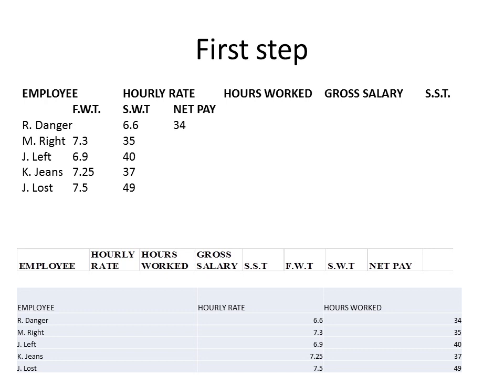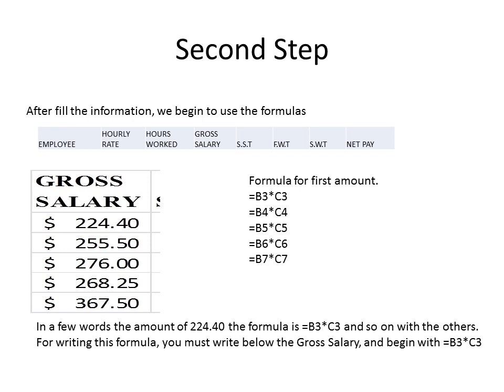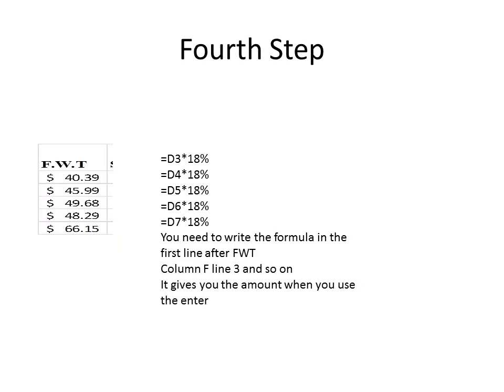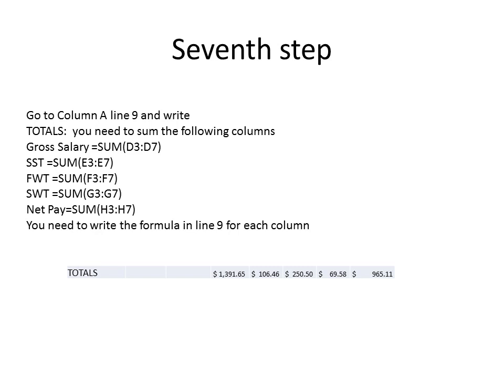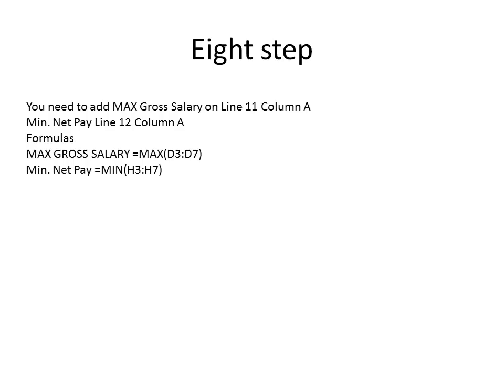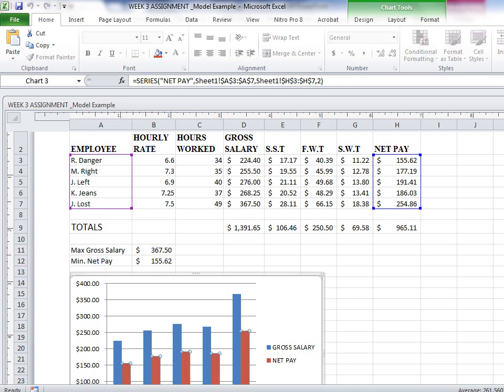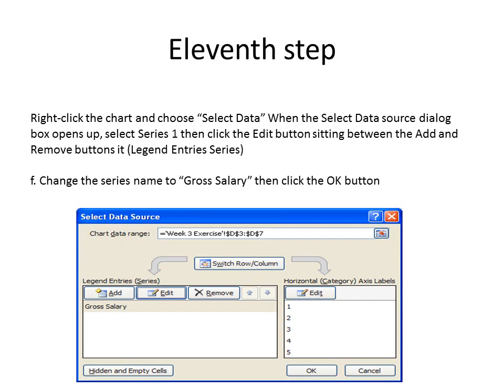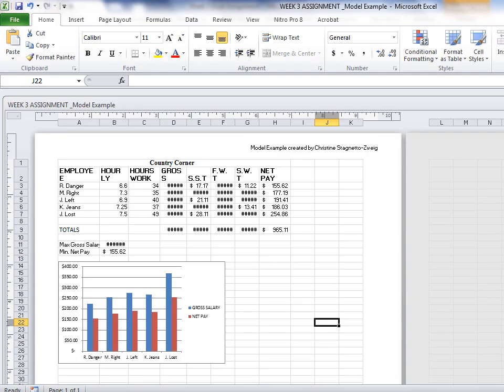Week 3 Excel Assignment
Ashford University students - INFO 103 class Computer Literacy (AXD1330F)